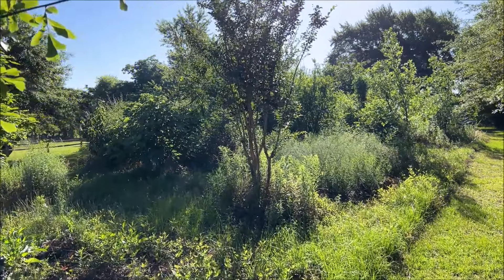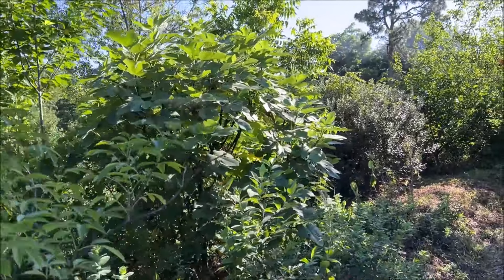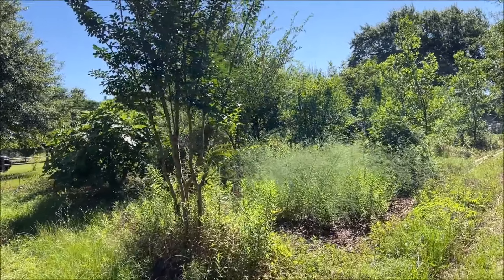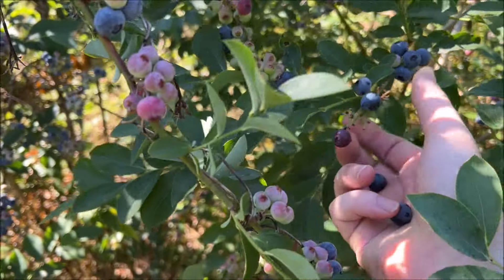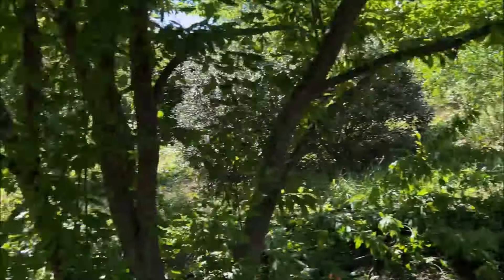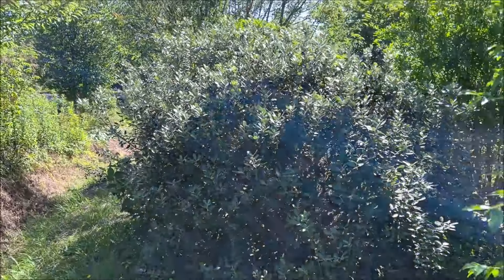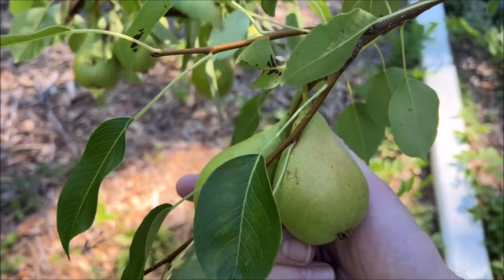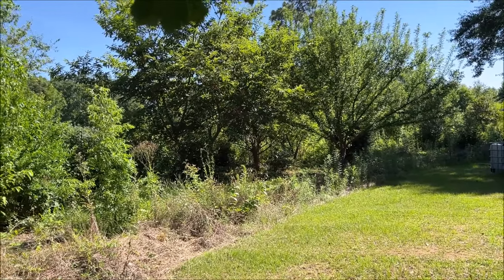SC Agriculture and Art Tour Preparation 2024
We will be doing LIVE Walking Tours of THIS FARM June 15 at 9am-4pm,  109 State Pond Rd.  Gaston SC